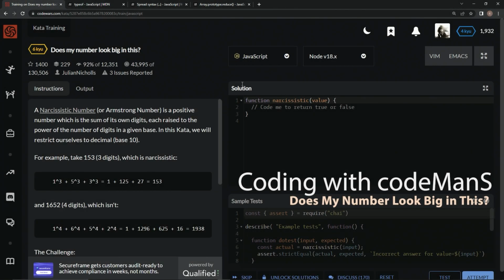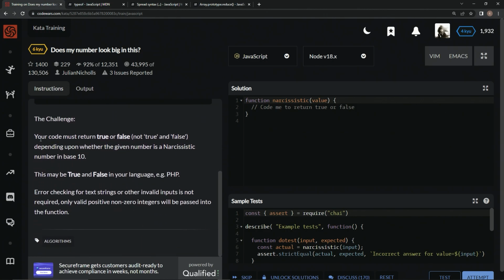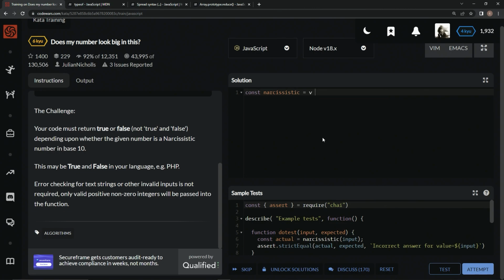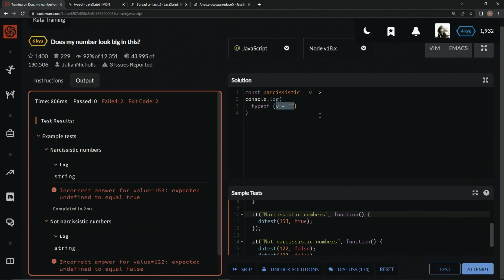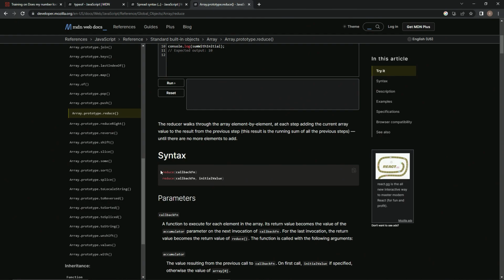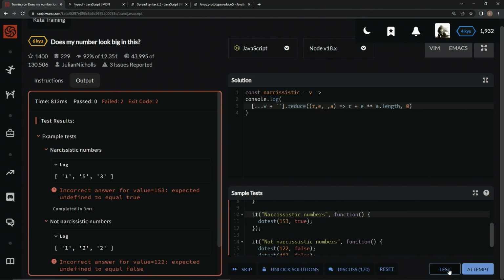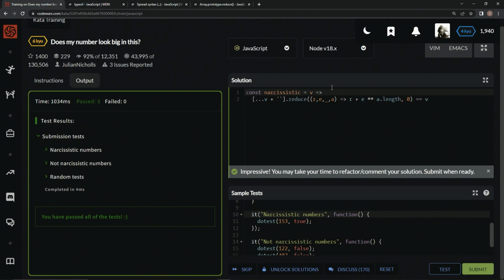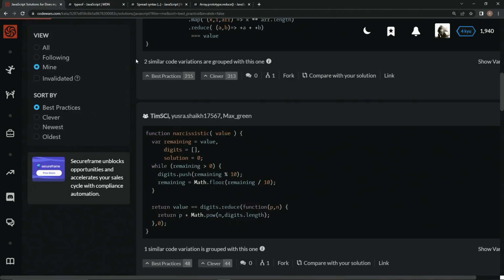Learn Javascript | Codewars 6 kyu Season 2 - Does My Number Look Big in This?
💡 Unlock the 6 kyu Codewars Kata: Does My Number Look Big in This? Boost your JavaScript skills with this engaging problem that tests your understanding of numbers, narcissistic numbers, and mathematical operations. Learn how to tackle this challenge step-by-step and become a more adept programmer! 💡

In this lesson, we'll cover:

Deciphering the problem statement 📚
Working with numbers and mathematical operations in JavaScript 🧮
Identifying Narcissistic Numbers (Armstrong Numbers) 📈
Writing the function to determine if a number is narcissistic 🖊️